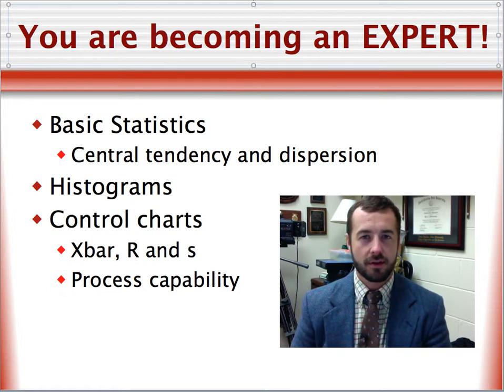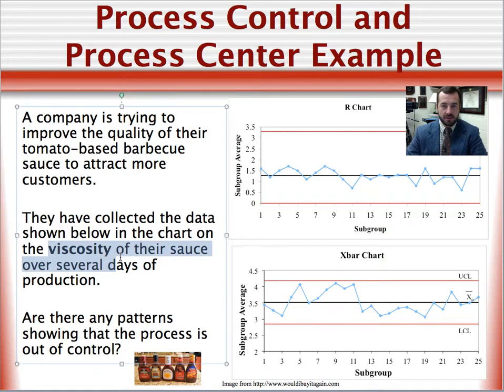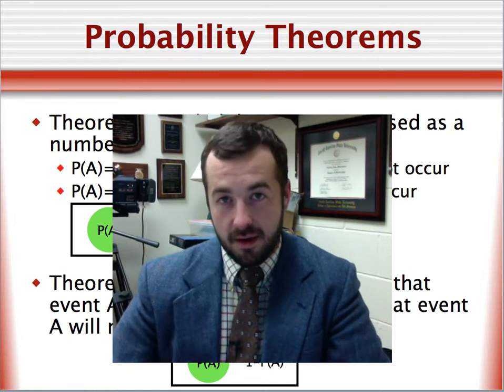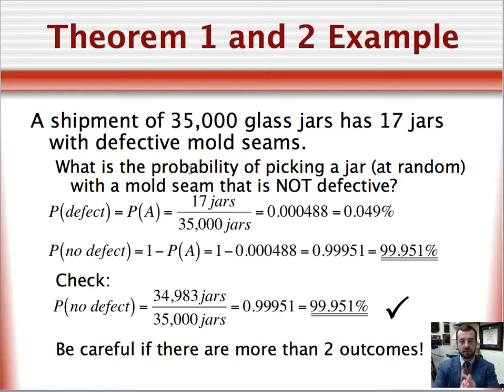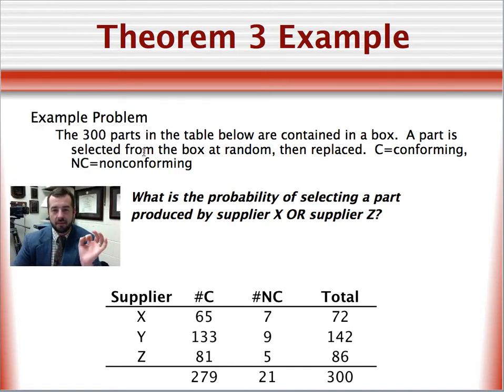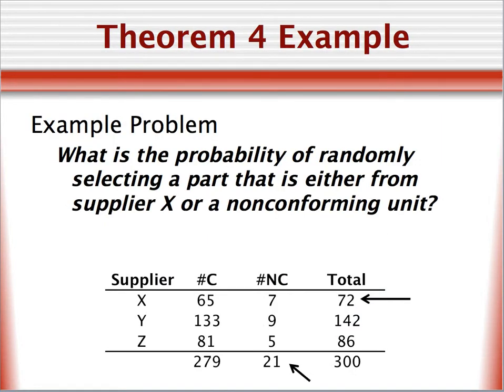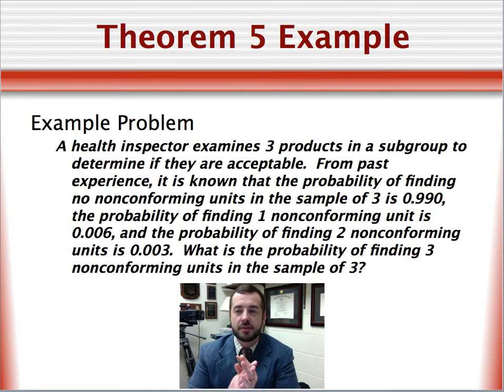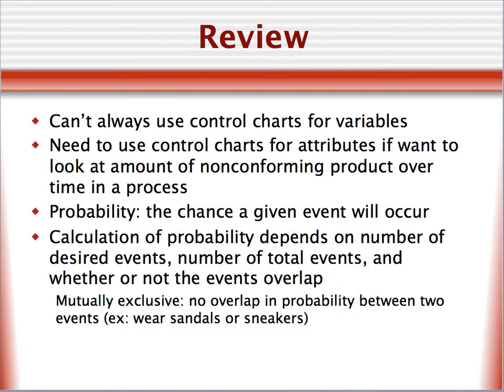Evaluating attributes data using Probability Theorems 1-7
This video demonstrates how to evaluate attributes data. Probability Theorems 1-7 are reviewed. After studying this lesson, you should be able to apply each of these theorems.